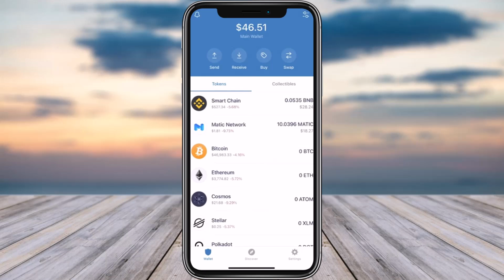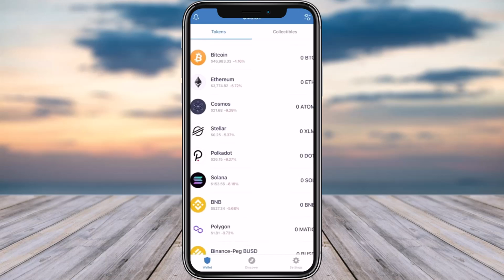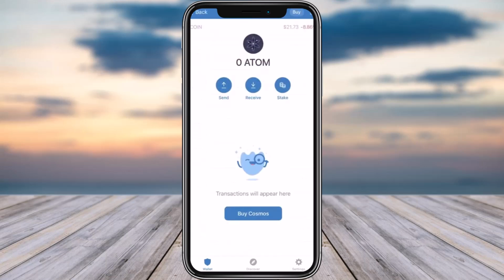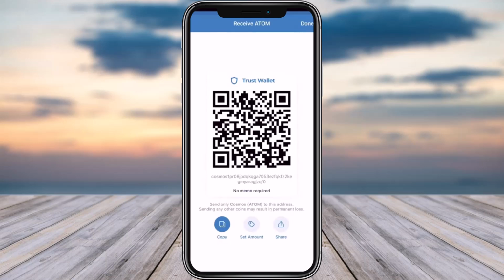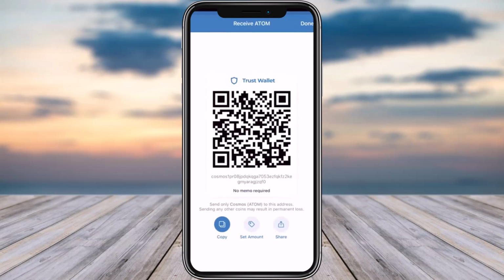How to Find Your Wallet Address with Trust Wallet !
Hello everyone! In today’s video, I’ll be showing you how to easily find your wallet address using the Trust Wallet app. This guide is perfect for those who are new to cryptocurrency and need to know how to receive tokens securely. Now, without any further delay, let’s dive in!

Steps to Find Your Wallet Address on Trust Wallet:
Open Trust Wallet App:

Start by opening the Trust Wallet app on your mobile device. Make sure you're logged in and on the main dashboard.
Select a Token:

On the main interface, you will see a list of tokens and collectibles. Choose the specific token for which you want to find the wallet address. For example, if you want to receive Bitcoin, tap on the Bitcoin token.
Tap on ‘Receive’:

After selecting the token, you will be taken to a new screen. Here, tap on the ‘Receive’ option. This will bring up your wallet address for that particular token.
View and Share Your Wallet Address:

A QR code will be generated on the screen, which you can share directly with others. Below the QR code, you will see the wallet address in text form.
You can tap on the ‘Copy’ button to copy the address to your clipboard or tap on ‘Share’ to send the address via messaging apps, email, or social media.
Share Safely:

Make sure to share your wallet address only with trusted contacts to ensure the security of your funds.
And that’s it! You’ve successfully found and shared your wallet address on Trust Wallet. It’s a simple and secure way to receive cryptocurrencies.